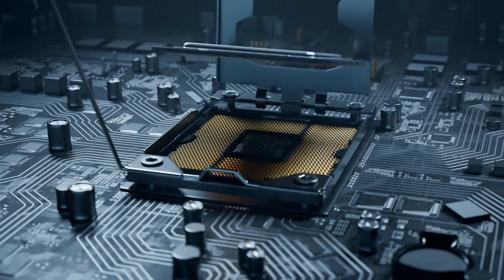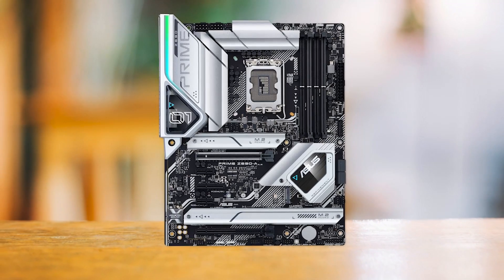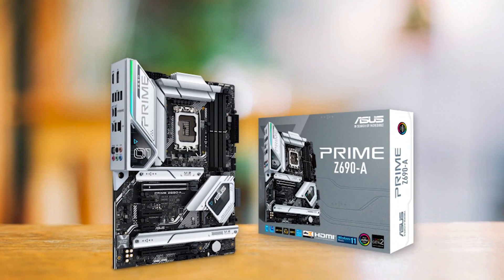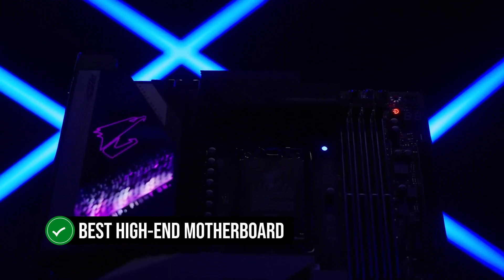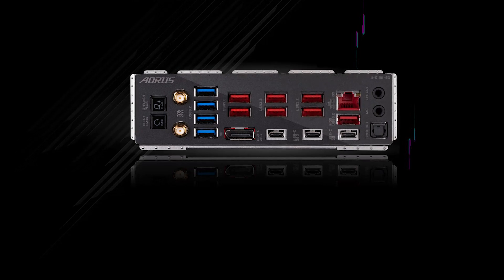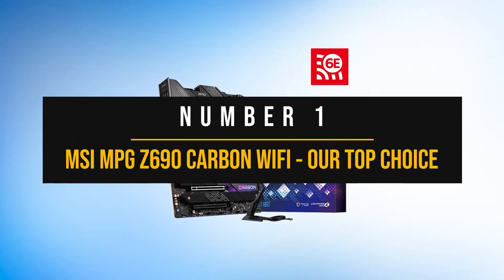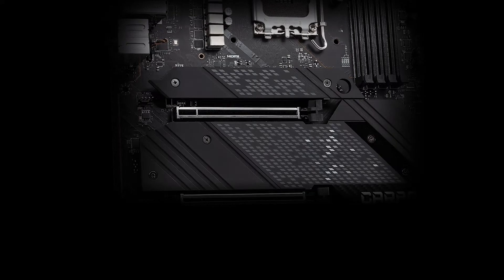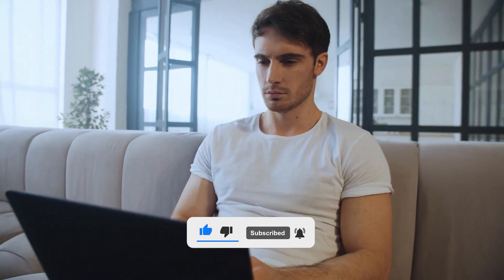THE BEST MOTHERBOARDS FOR I7 13700K! (TOP 3)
Find the best deals below:
►3. ASUS PRIME Z690-A - Best Budget Motherboard for i7 13700K
►2. Gigabyte Z790 AORUS Master - Best High-End Motherboard for i7 13700k
►1. MSI MPG Z690 Carbon WiFi - Our Top Choice
[paid links]

Check Prices On NEWEGG:
►3. ASUS PRIME Z690-A (NEWEGG LINK) - Best Budget Motherboard for i7 13700K
►2. Gigabyte Z790 AORUS Master (NEWEGG LINK) - Best High-End Motherboard for i7 13700k
►1. MSI MPG Z690 Carbon WiFi (NEWEGG LINK) - Our Top Choice
[paid links]

►Intel Core i7-13700K On Amazon
[paid links]

To ensure optimal performance with the Intel Core i7 13700K, it's crucial to carefully select a suitable motherboard for it, given that it's one of the best gaming processors currently available. For this purpose, we established a set of strict guidelines for the motherboards included in this roundup.

In this video, we’ll be looking at the top 3 motherboards for the i7 13700K, starting with the Best Budget, then the Best High-End, and for number 1 the Best Motherboard All Things Considered including price.

You can also find a more Detailed Analysis and Reviews of the top motherboards, on our website BestMotherboardZone.com